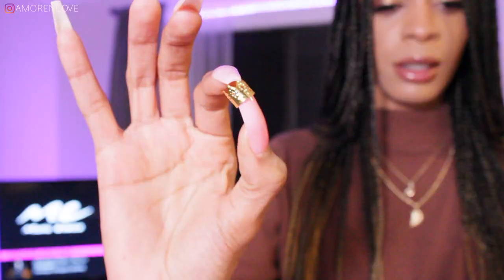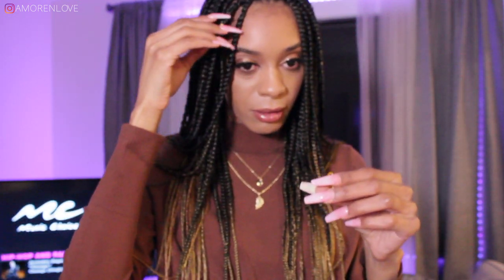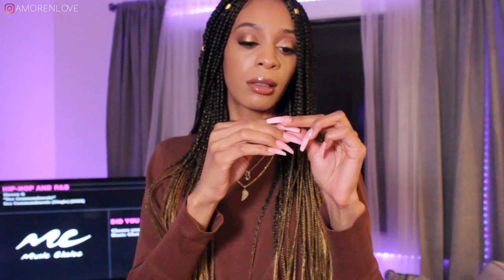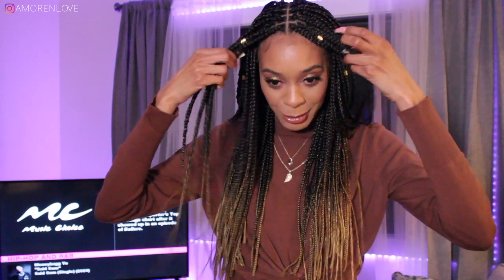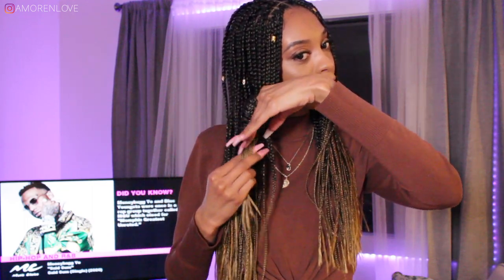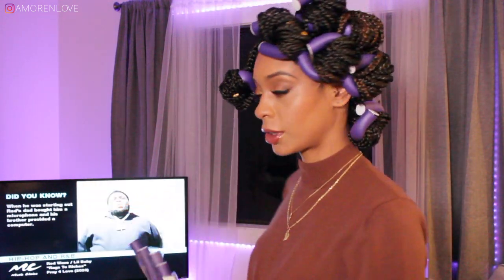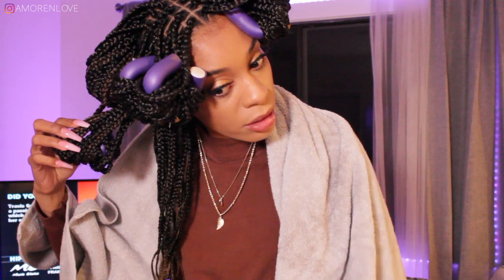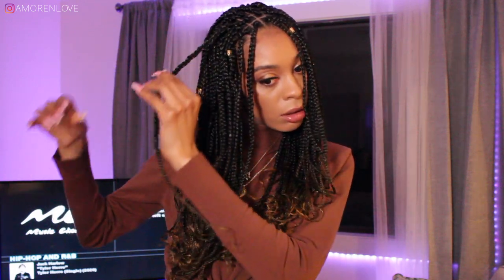FLEXI-RODS ON BOX BRAIDS WITH HAIR CHARMS (protective style for natural hair)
CURLING BOX BRAIDS AND DECORATING THEM WITH HAIR CHARMS! (Protective style on natural hair). Box braid curling tutorial. Hair accessories for box braids

Hair Charms
Razor comb

FREE FOOD:
$20 toward food delivered by Postmates